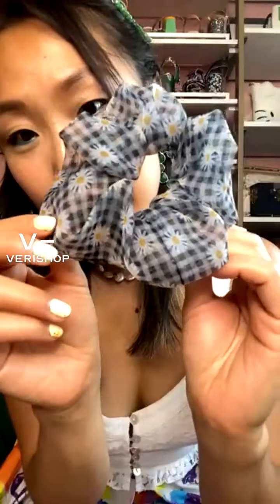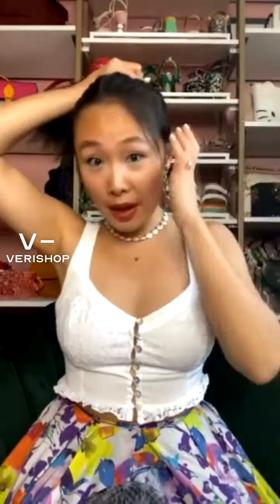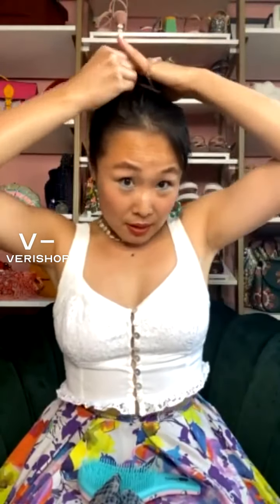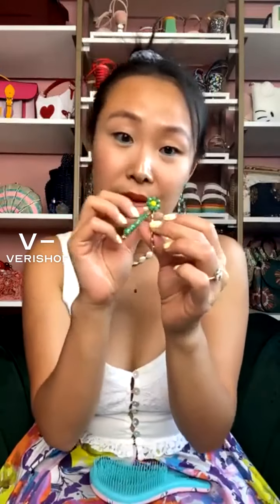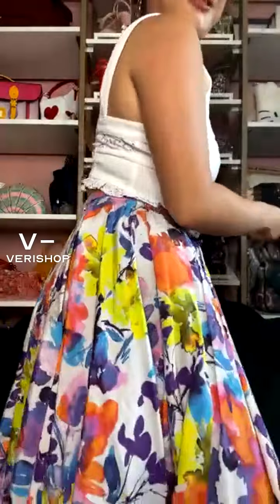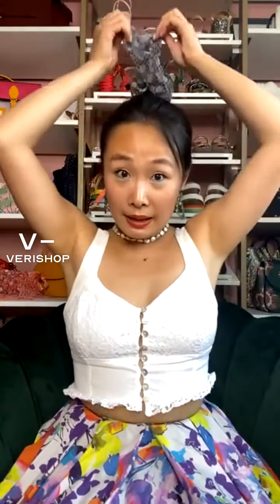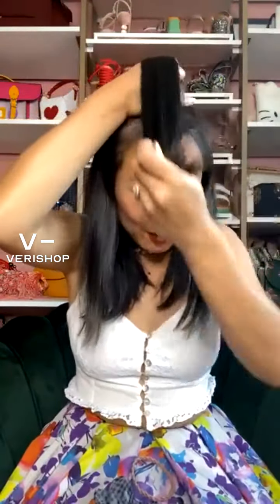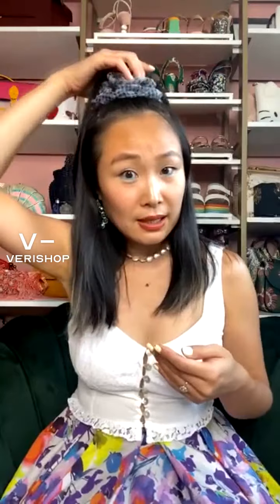WE ARE CHIMMI Daisy Gingham Organza Scrunchie Review